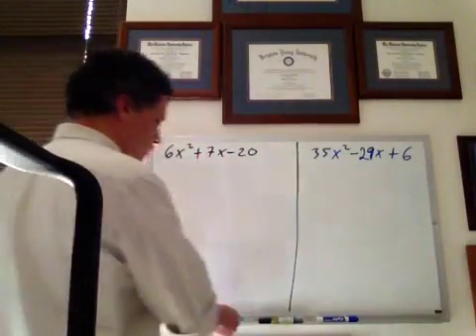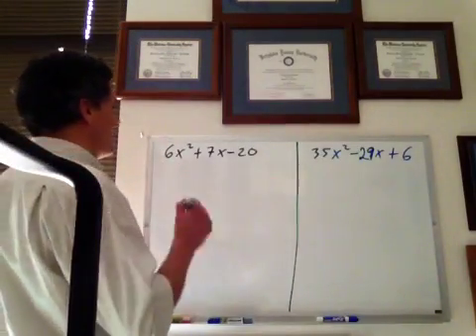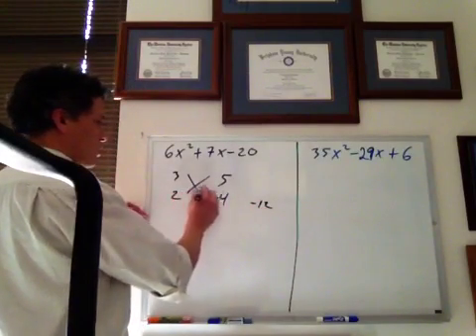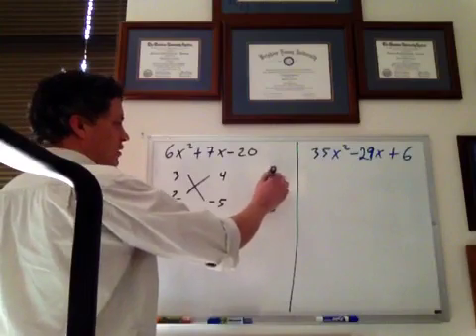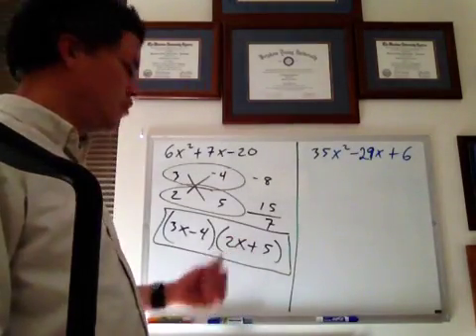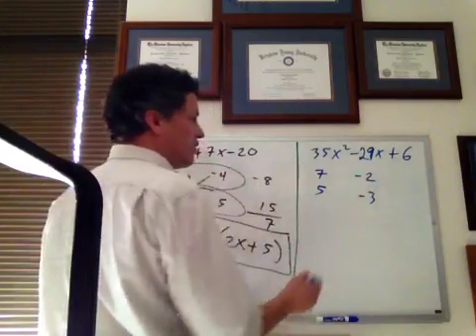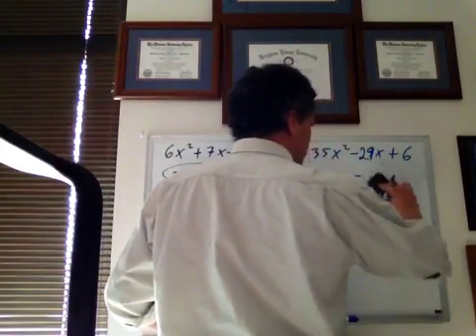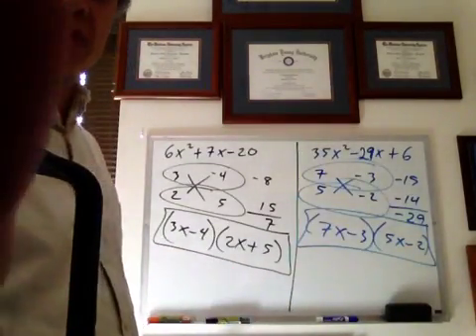MAT 1010 5.6 Fast Factoring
Dr. Moulton

Courtesy of my friend and colleague, Jae Song.  I have no idea where he learned this approach, but I like it!